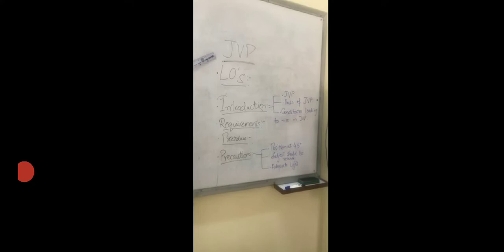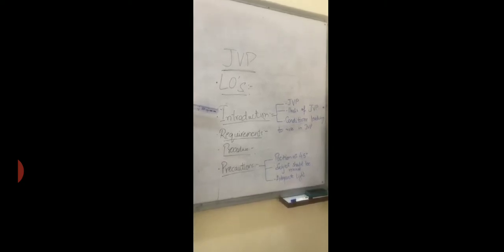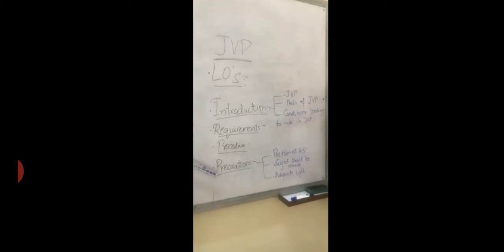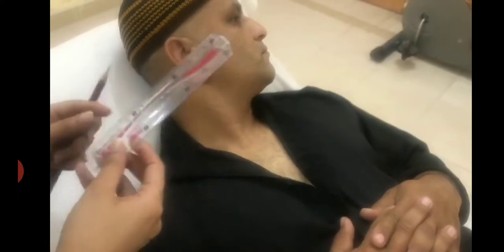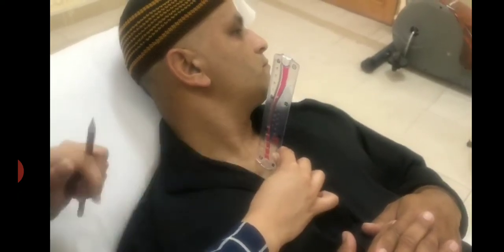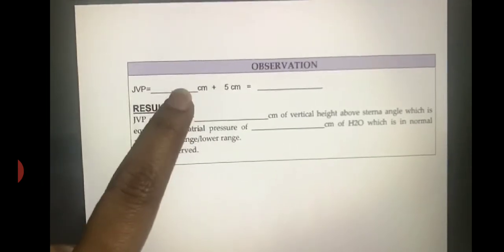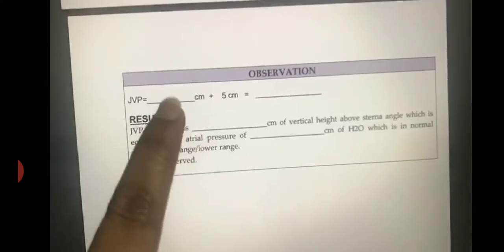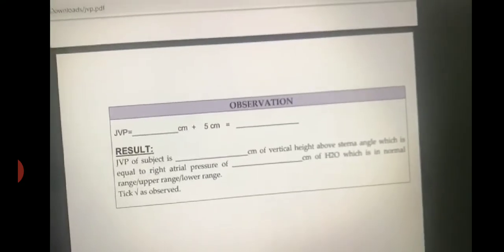Y1B2:Examination of JVP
Introduction, procedure, copy completion instructions